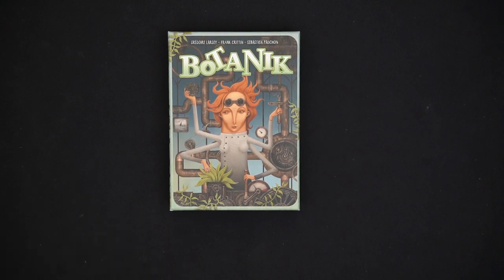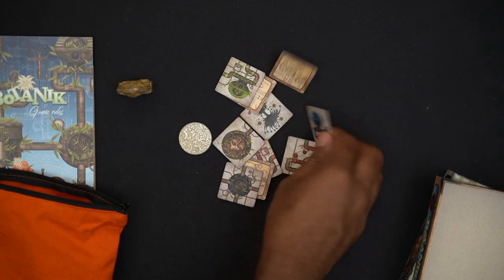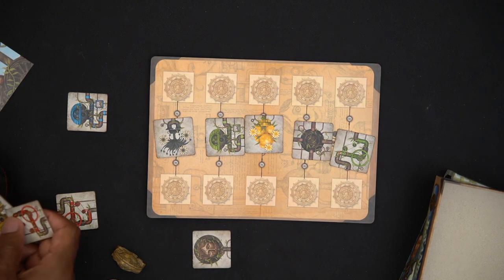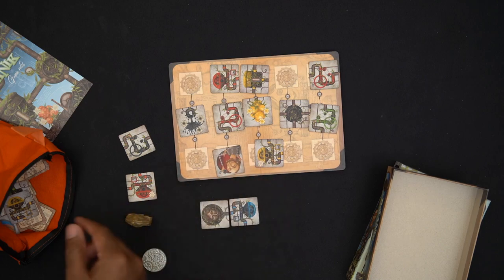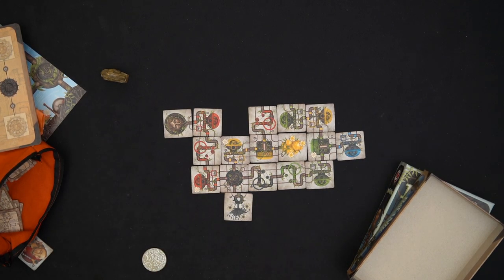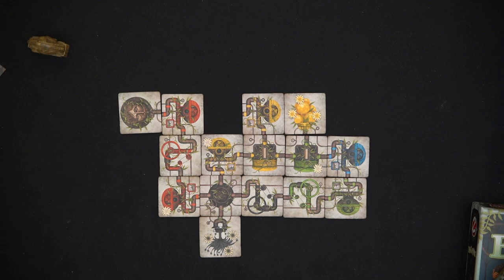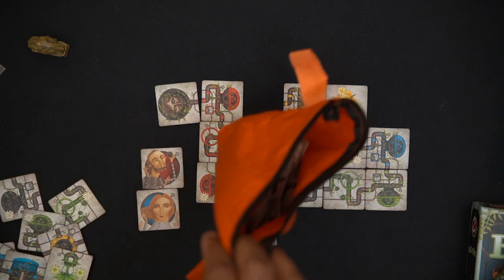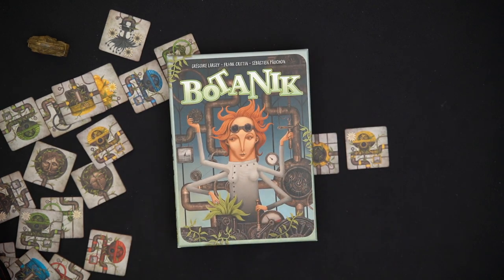Botanik - Review and Commentary | 021 | Small Box, Big Game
Botanik boardgame review

00:00 - Introduction
00:56 - Game description
01:24 - What's in the box
02:35 - Game mechanics
03:10 - Rules overview
04:55 - Sample playthrough / flow of game
07:35 - Commentary on scoring
09:05 - Scoring example
11:44 - Commentary on strategy of game
12:36 - The art
13:17 - Final thoughts on game